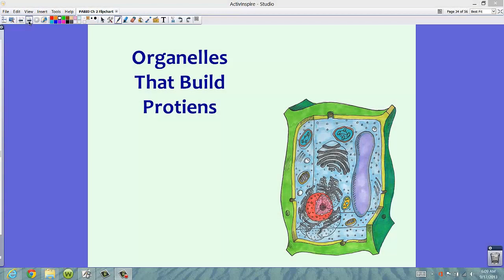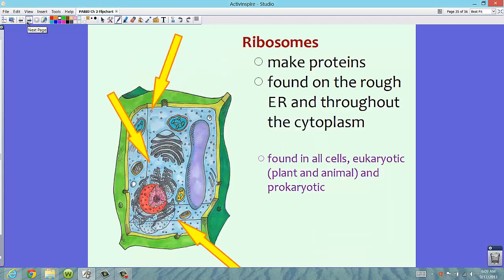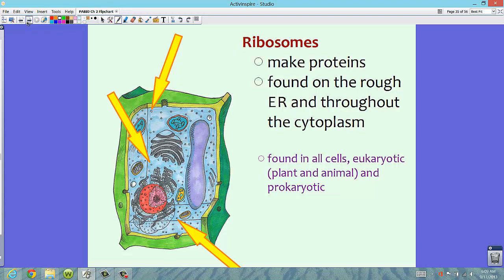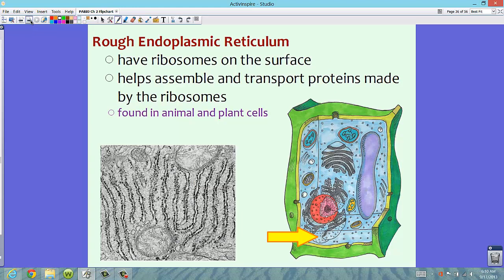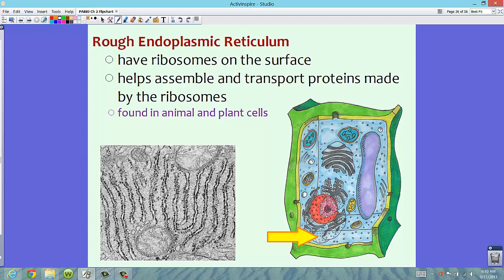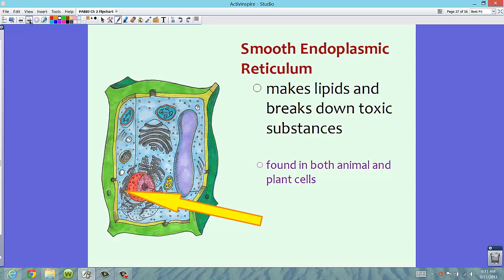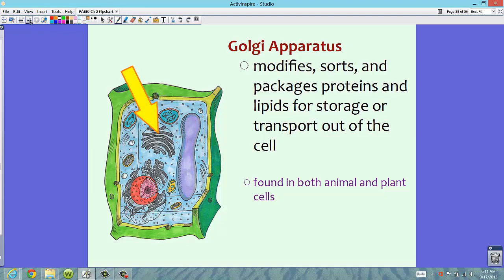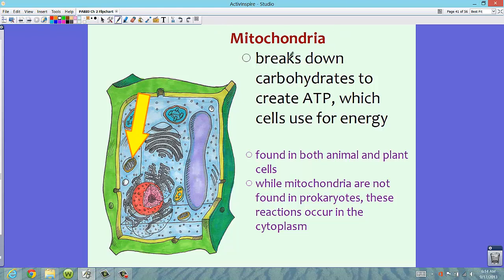PABIO Unit 3A Organelles Part 2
4) Compare and contrast the general structures in animal and plant cells. 5) Relate the structure to function in both animal and plant cells.